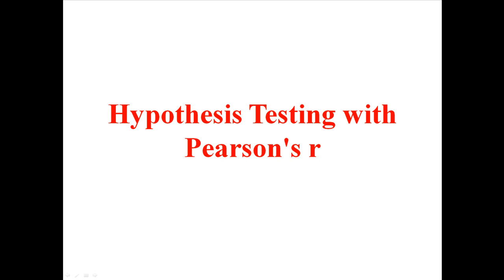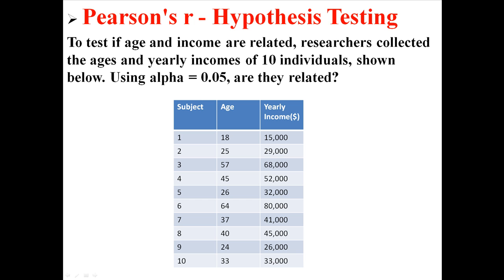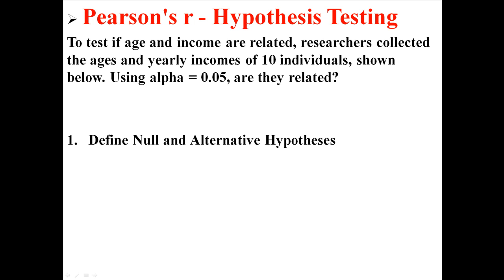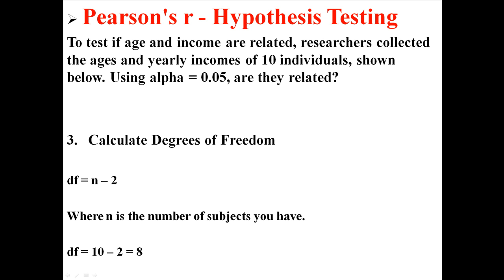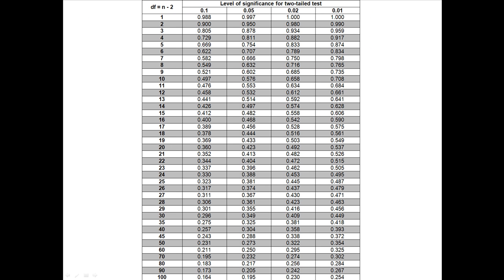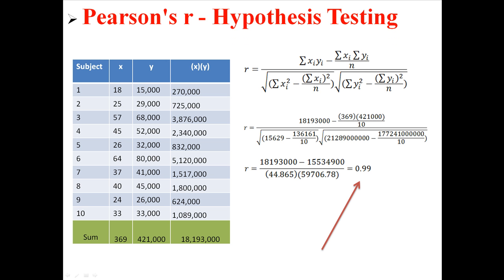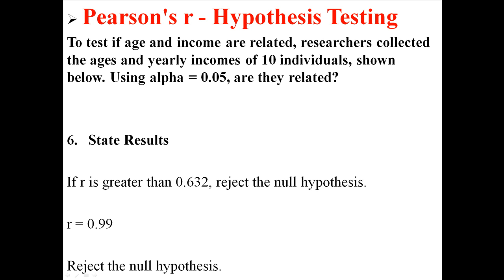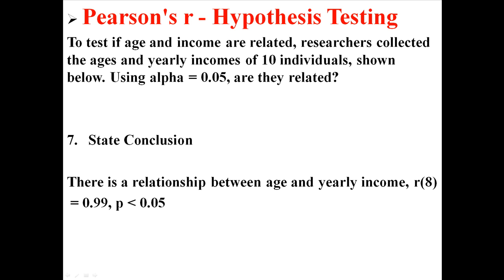Hypothesis Testing with Pearson's r